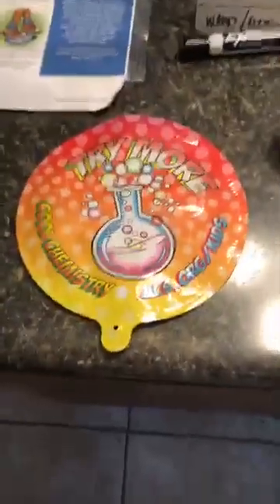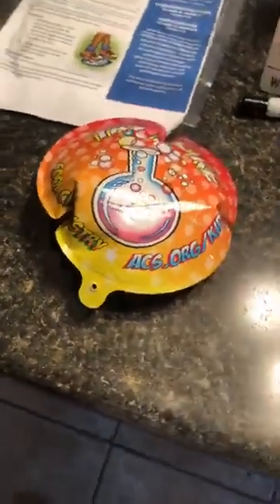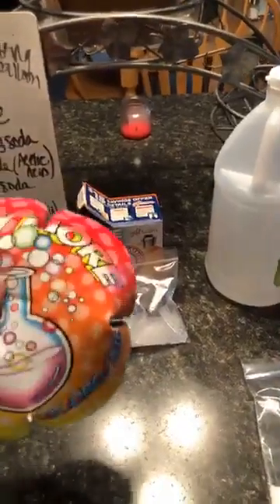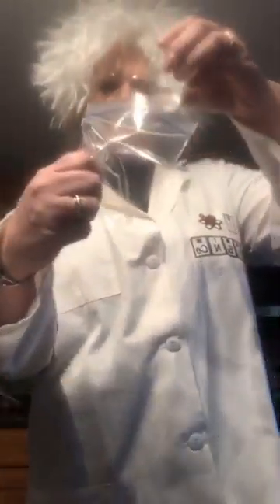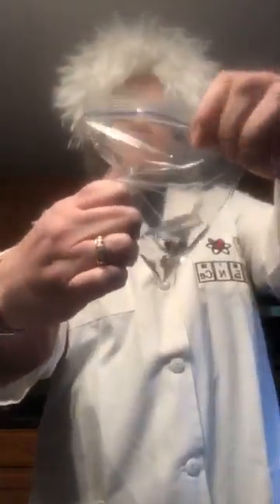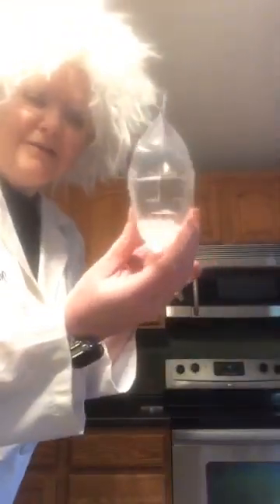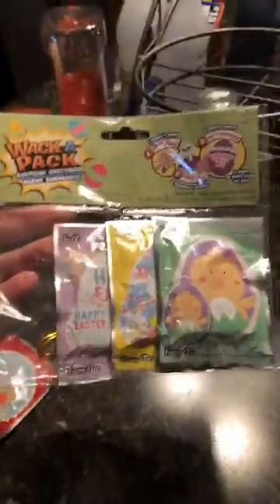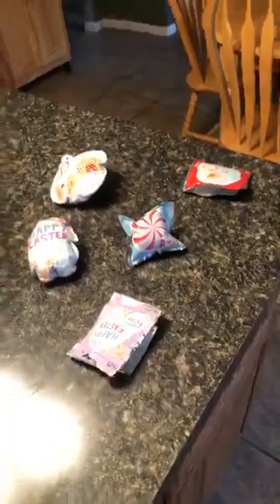3/24/20 Self Inflating Balloon Experiment